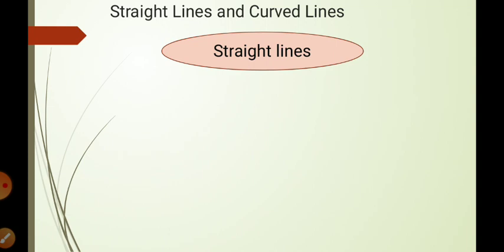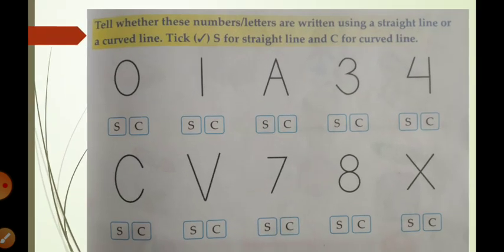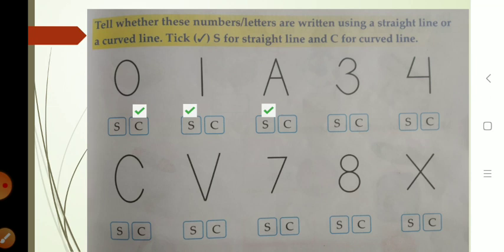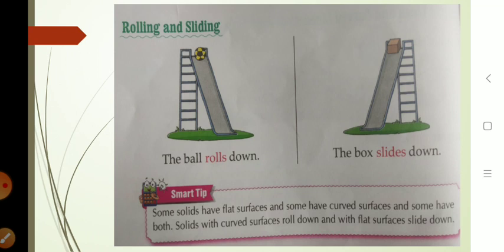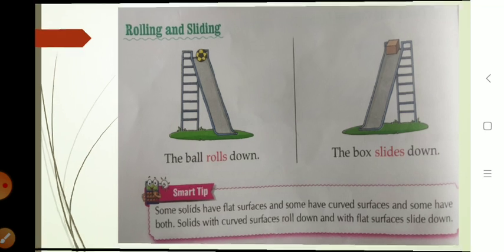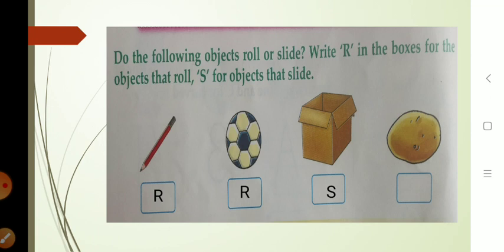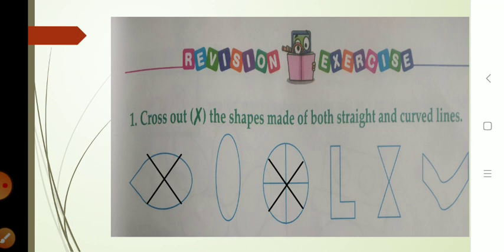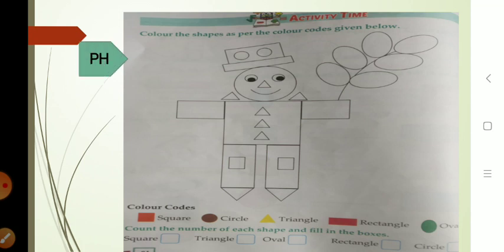28 || 08|| 2020 || CBSE || CLASS 1 || MATHEMATICS || STRAIGHT LINES AND CURVE LINES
STRAIGHT LINES AND CURVE LINES